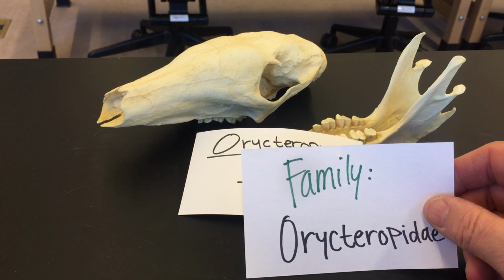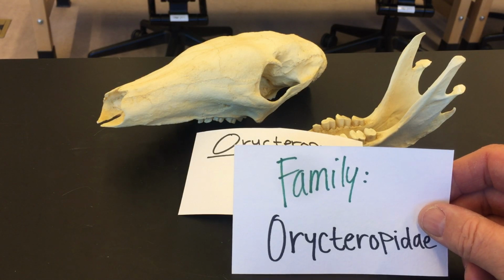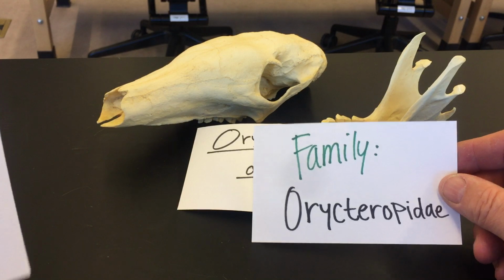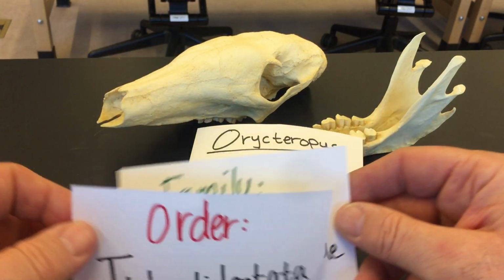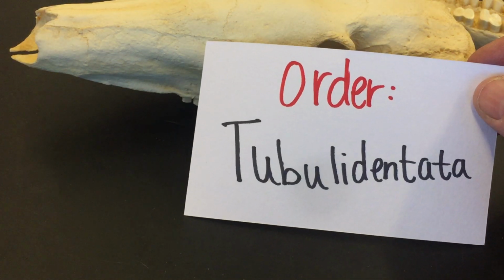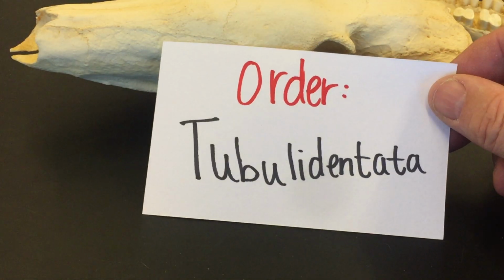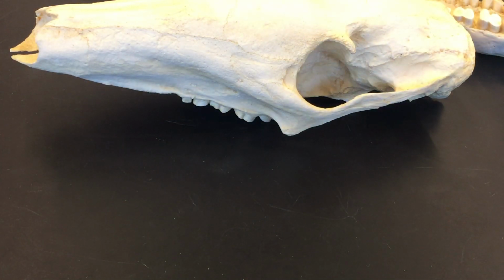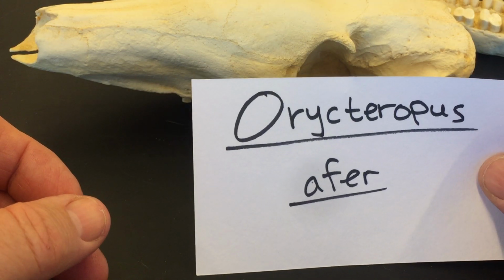Zool 4640 Anteaters Lab - Video 3, Tubulidentata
Video 3 of 4 on 'anteaters' for Zool 4640 (Mammalogy) at CSU Stanislaus (Fall 2020).